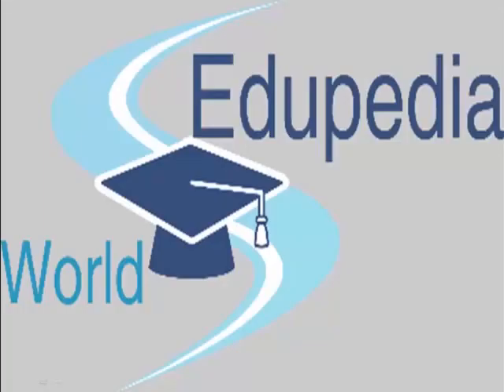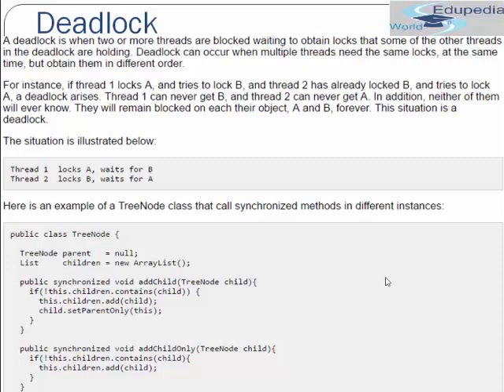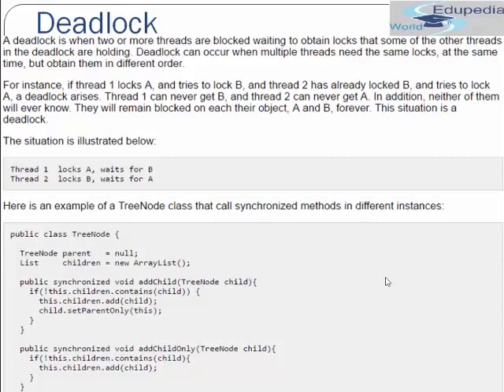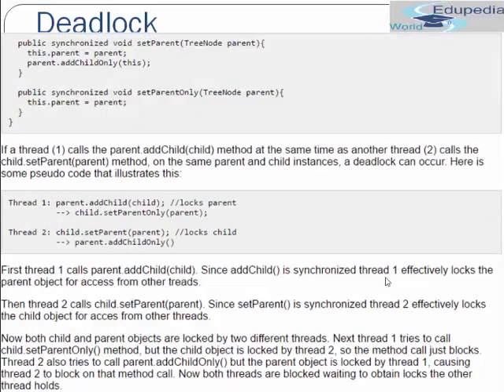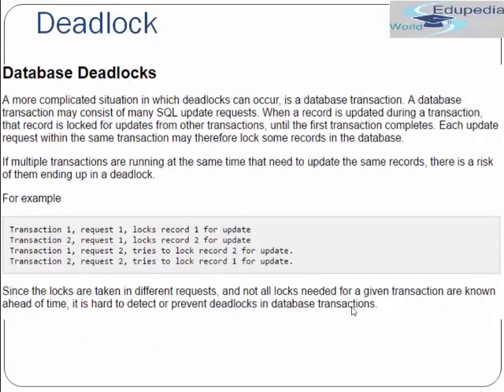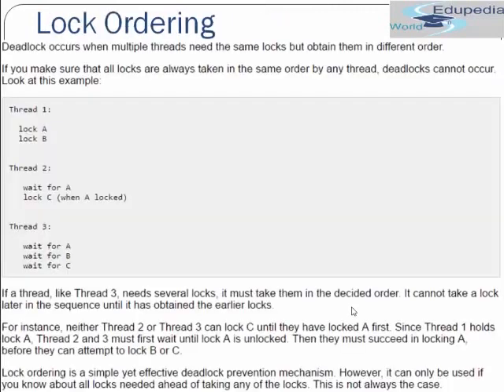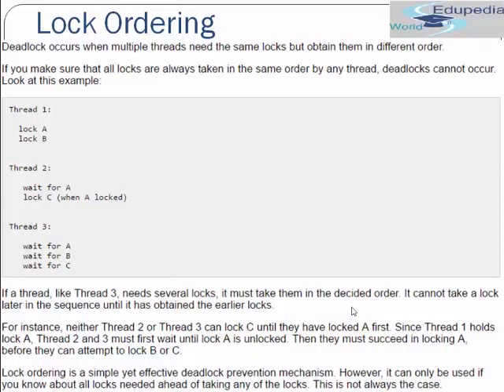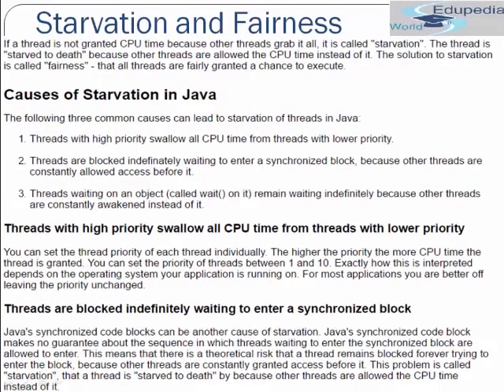CoreJava | Concurrency Control (3) | Part 64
Computer - Application : Core - Java

Topic                                  Timeline

What is Dead-Lock :        (00:00:34 - 04:46).

Database Deadlock         (00:05:00 - 00:07:18).

Deadlock prevention       (00:07:18 - 00:19:19).

**Lock Order
** Lock time-Out
** Deadlock Detection

Starvation and fairness (00:19:37 - 00:27:20).

Videos By Edupedia World Online Free Education